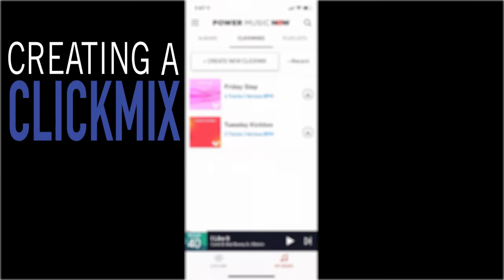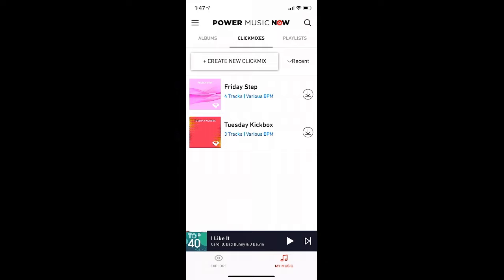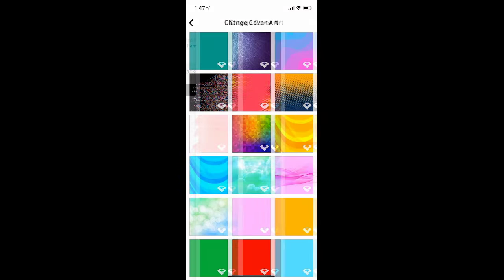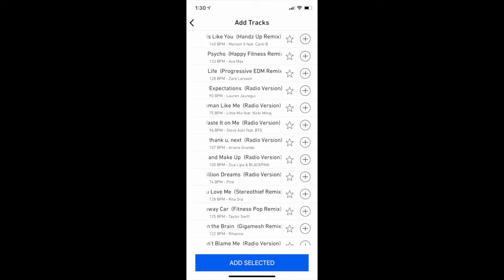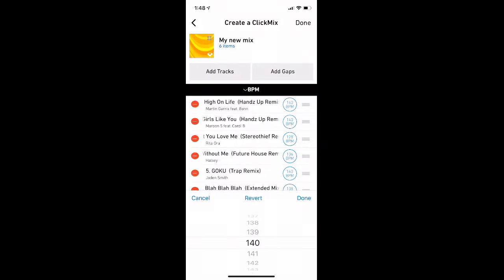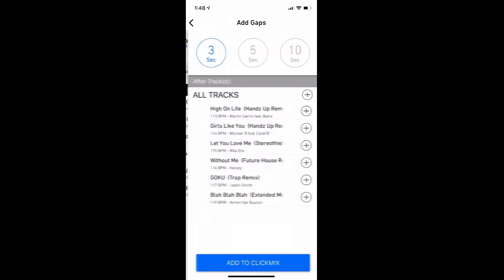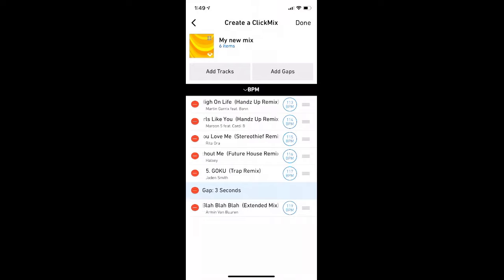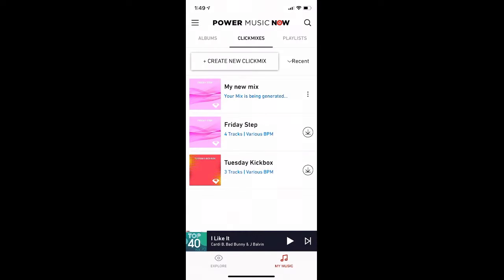Power Music Now: Creating Your Own ClickMix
In this video, we'll show you how to create your own Clickmix playlist within the Power Music Now app, allowing you to add any songs you like!

Since 1987, Power Music has been the worlds #1 source of music for fitness professionals.  We provide high-energy music and pre-choreographed fitness classes for group instructors across the world. Explore albums, playlists and videos available for every activity, including Step, Interval, Kickboxing, Cycling, Cardio, Pilates, Seniors and many others.  Get the perfect mix or video for your next class at PowerMusic.com

Get unlimited access to our massive library of fitness music. Check out Power Music Now which has over 10,000 tracks for you to create your own mix. Start your free 30-day trial today!